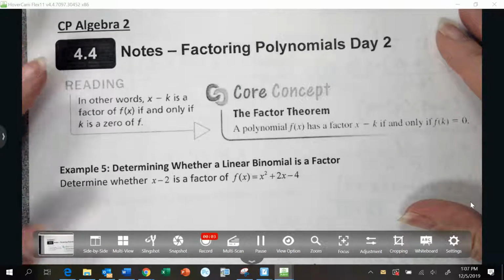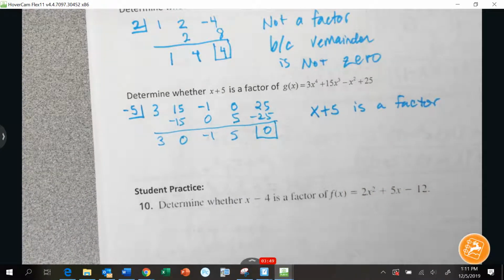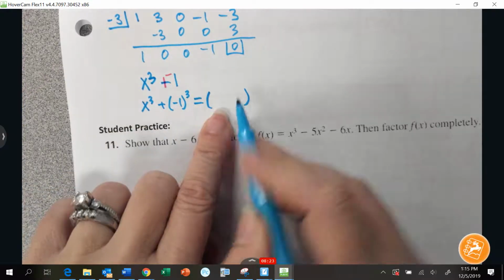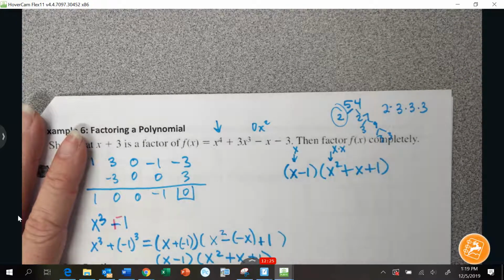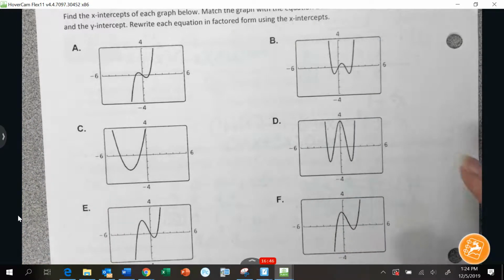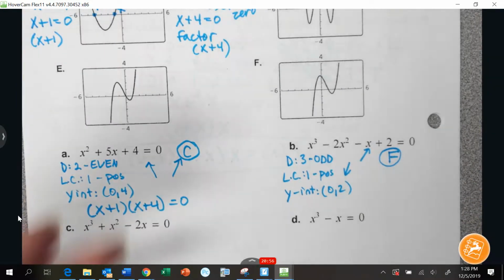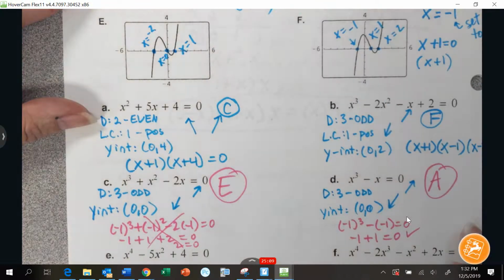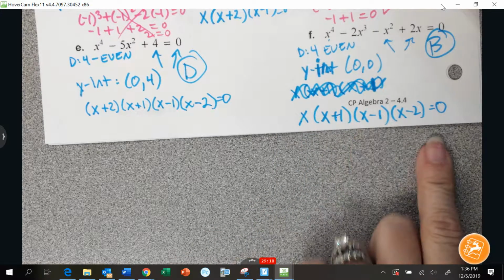Alg 2 4 4 Notes Day 2 Polynomial Factors